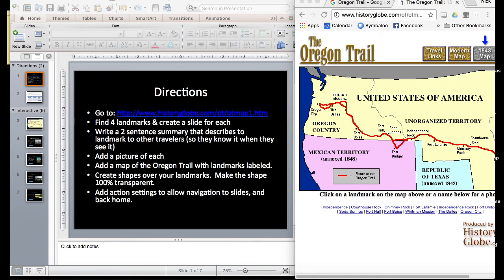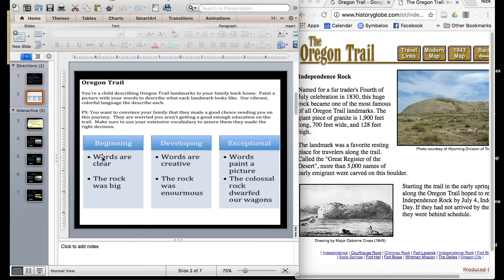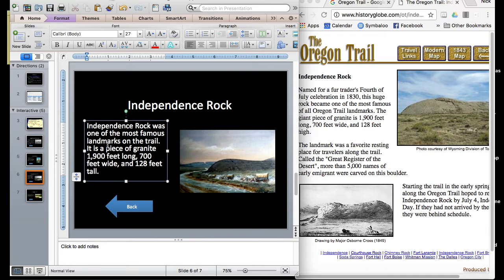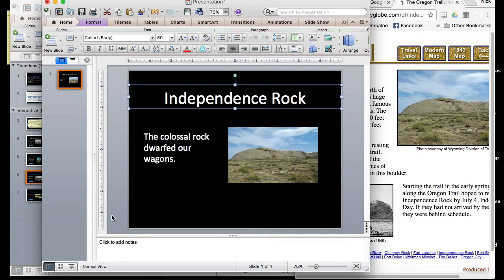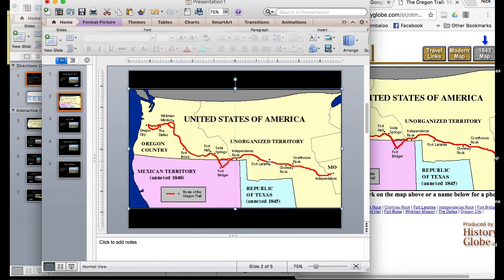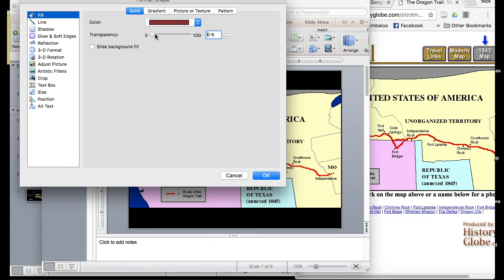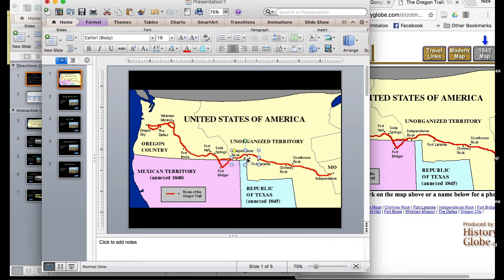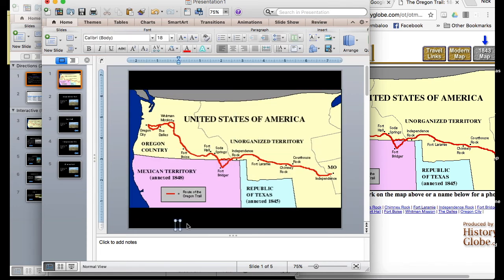Oregon Trail Assignment